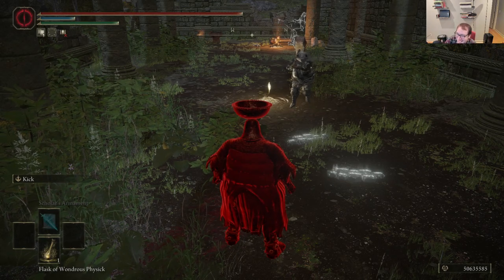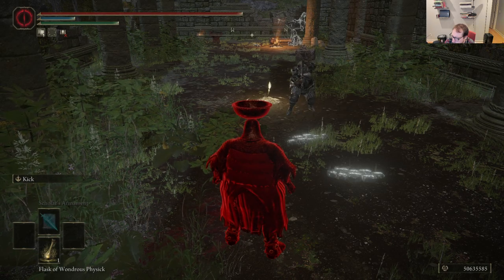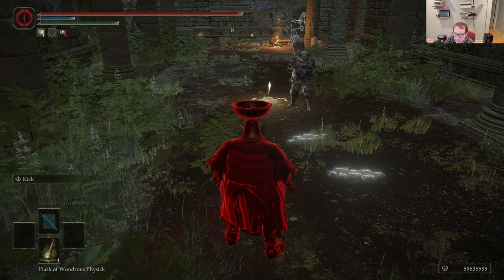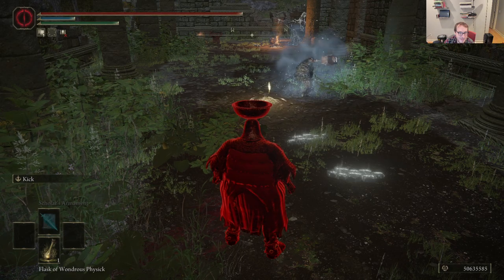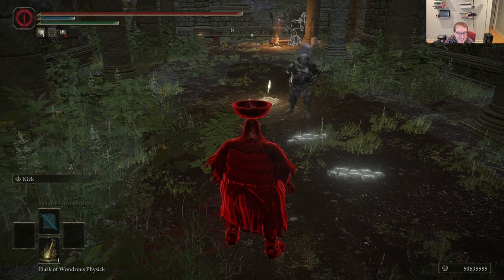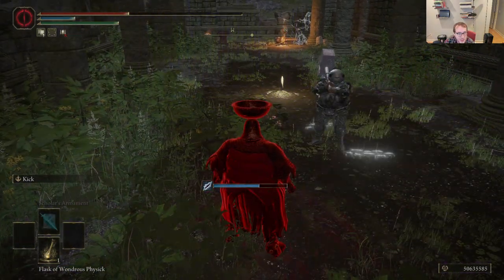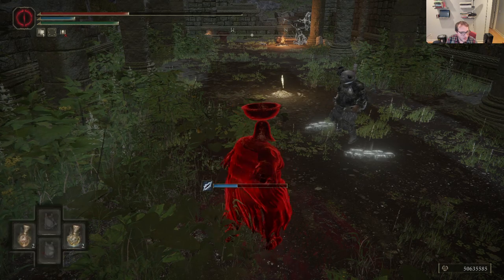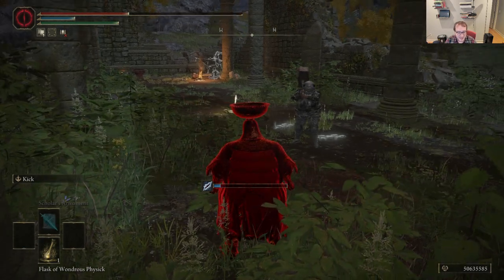Lazy mans tumble (fun-ble) buff | Elden Ring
In order for this to work, both weapons need to have the same type of infusion.